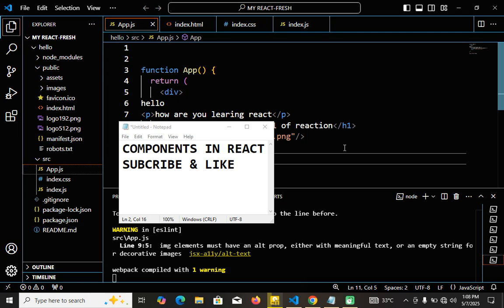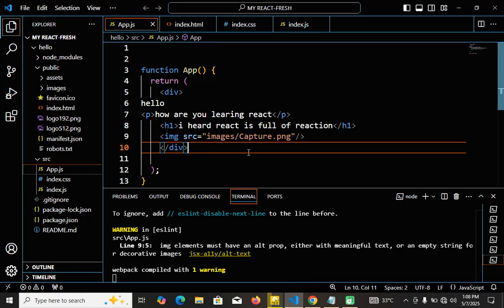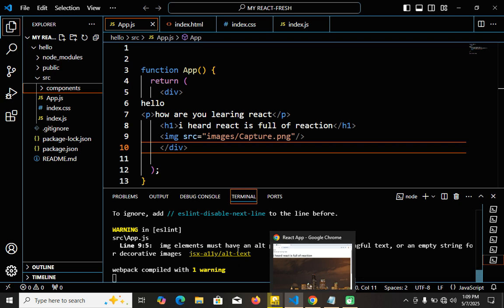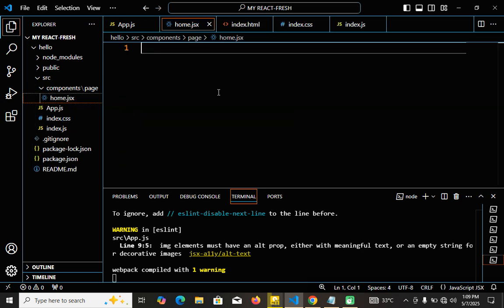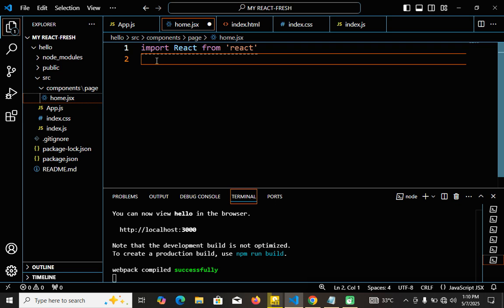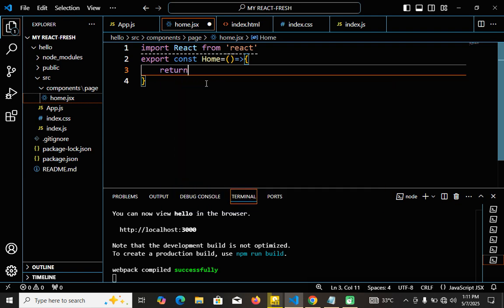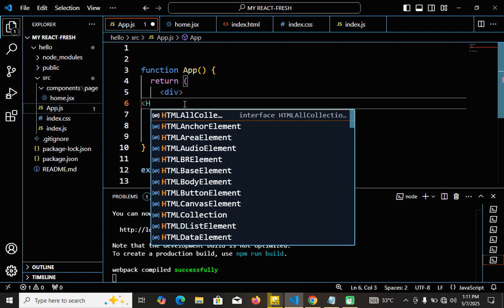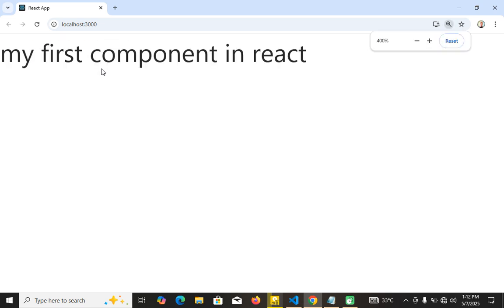COMPONENTS IN REACT